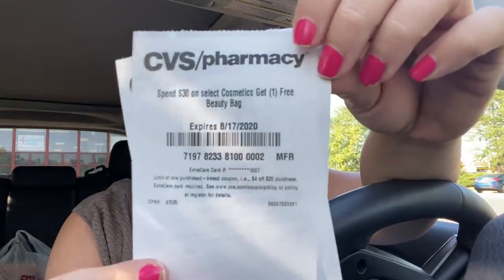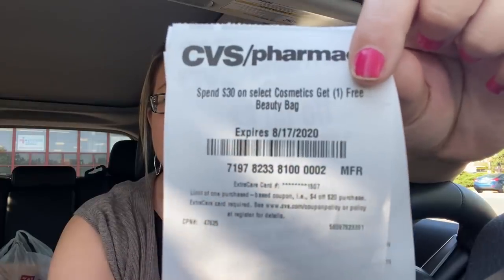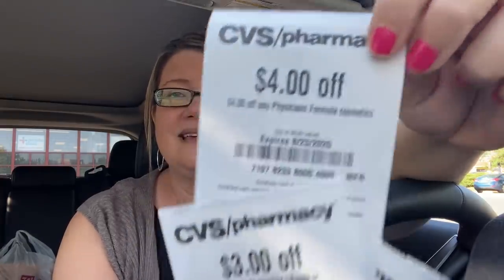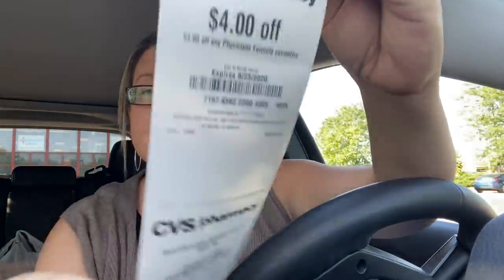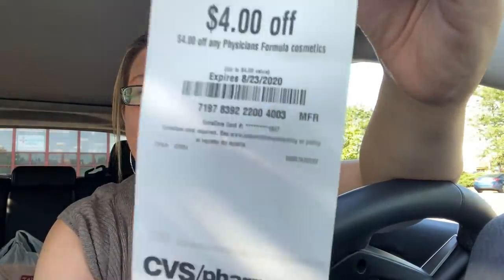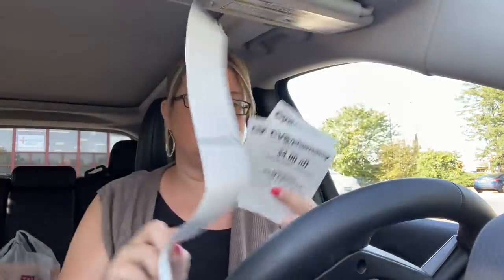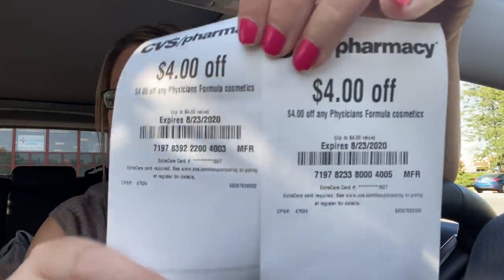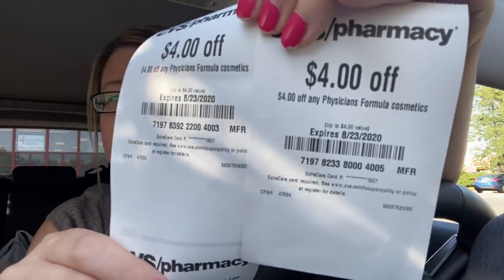STOP AND WATCH VIDEO 🛑 | MUST SEE BONUS SURPRISE TODAY!!!! 😱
Love & hugs. Luellen ❤️💜💛💚💙

Write to me...I would love to hear from you:

Please write to me at:

1147 Brook Forest Avenue #23